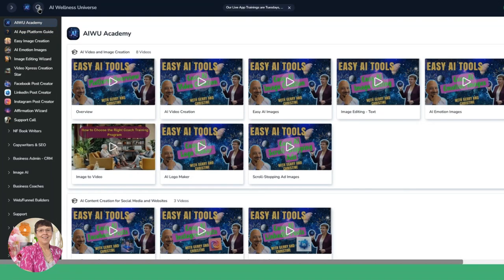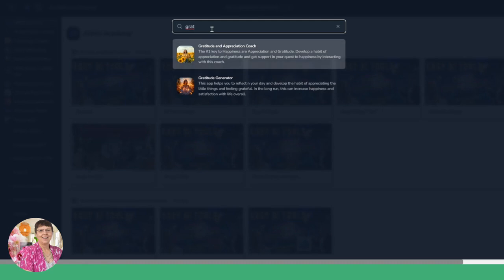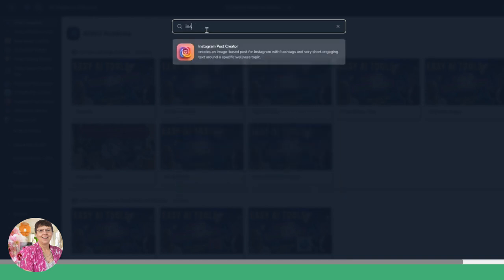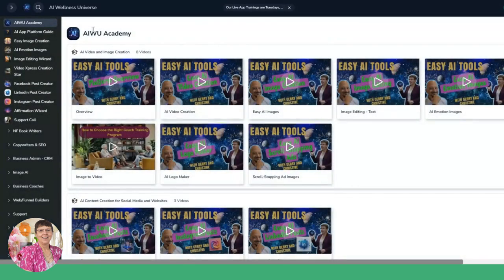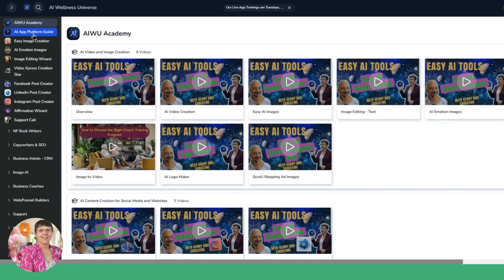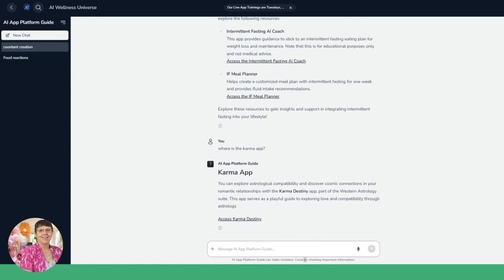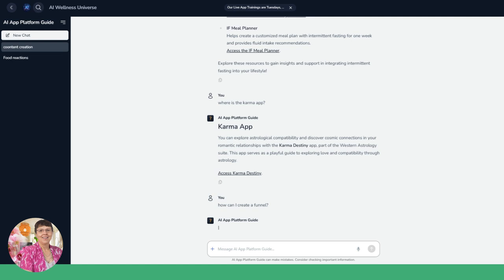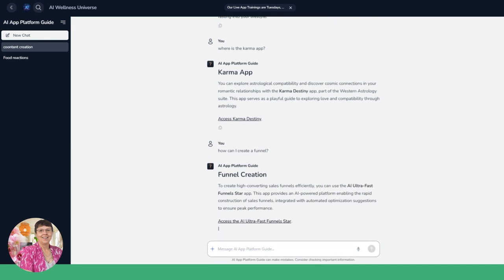How to Find the Right App in the AI Wellness Universe